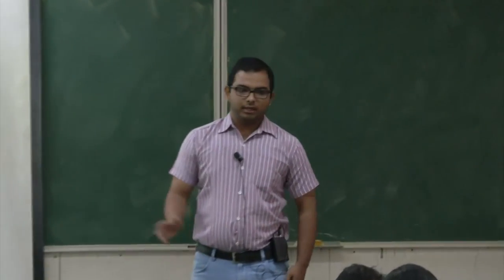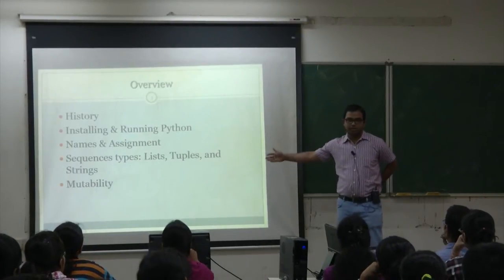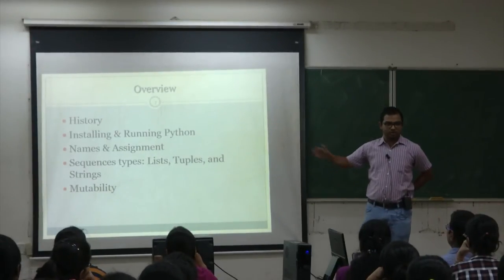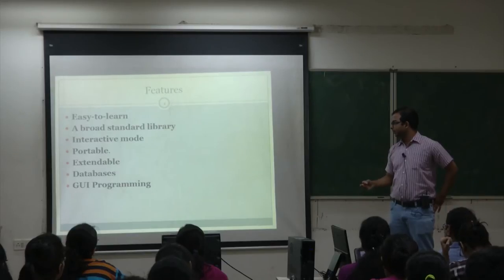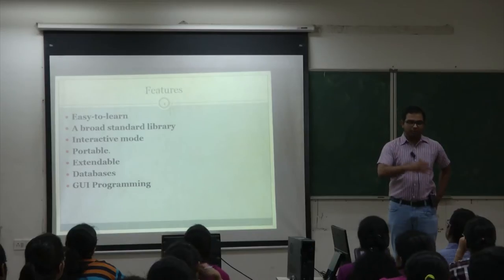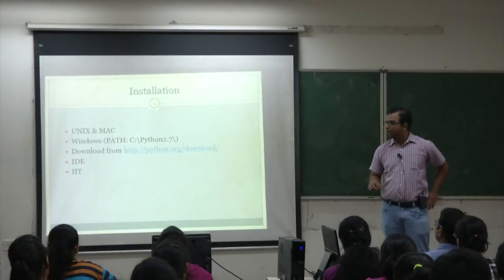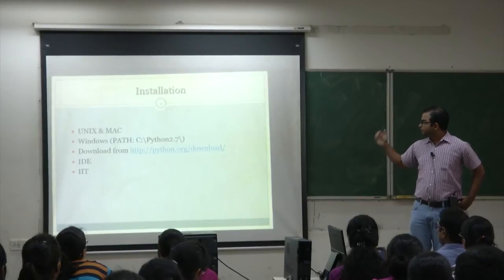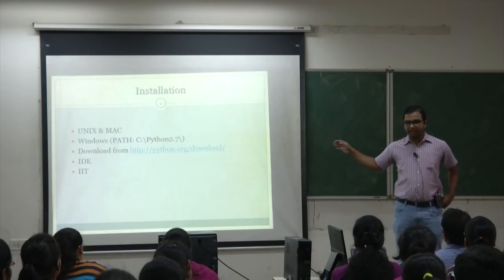DAY 2 Presentation 2A